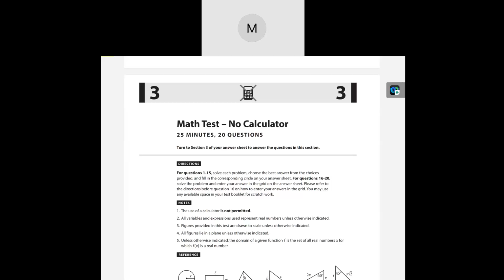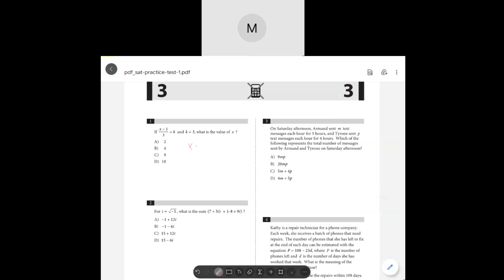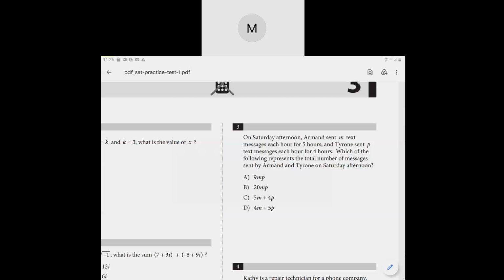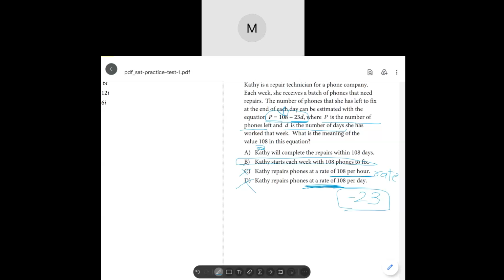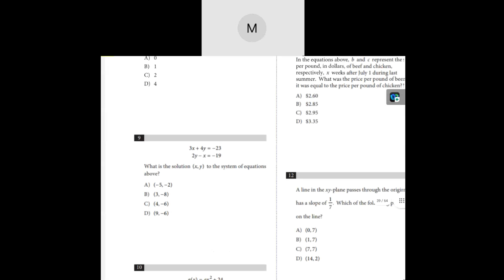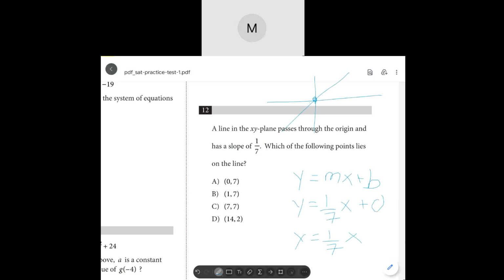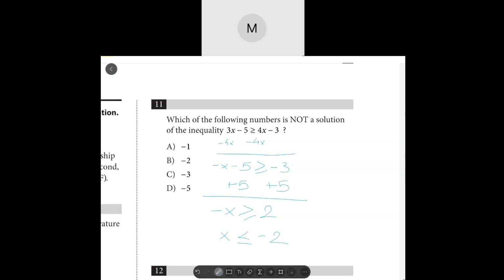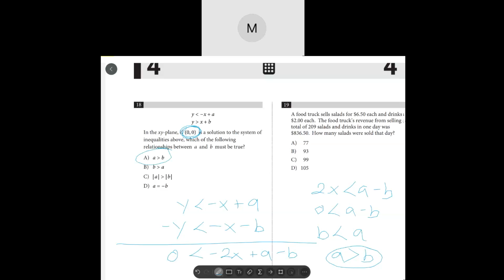SAT Lesson 3 - How to solve questions faster on the SAT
In our first two lessons, we focused on Linear Equations and Inequalities. So in this video, we are talking about how to solve questions on the SAT faster and going in-depth on this with questions for Linear Equations and Inequalities.

If you have any questions/topics you would like me to cover, please post it in the comments or you can email them to me on